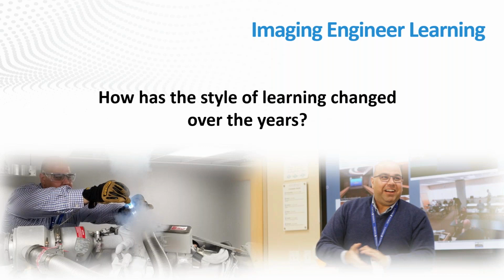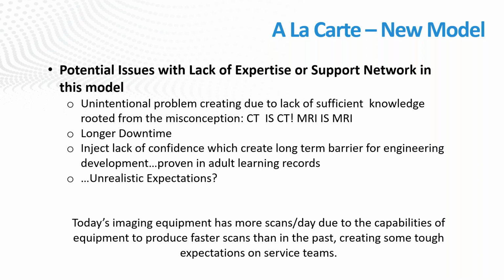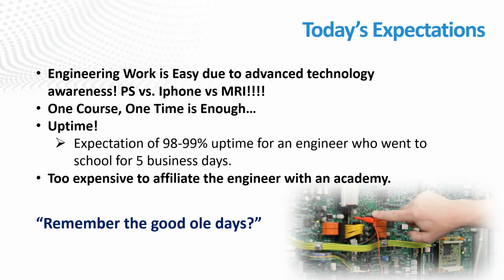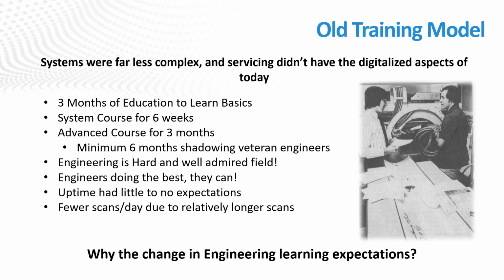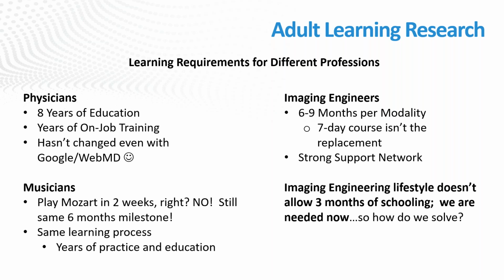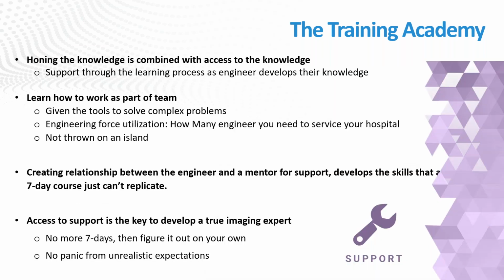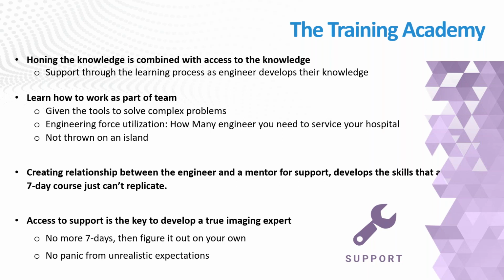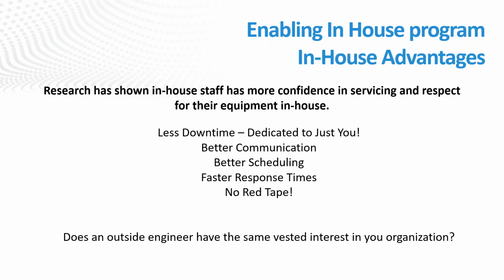Imaging Training À La Carte Versus Full Course!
In this 60-minute webinar, join expert Sam Darweesh, Chairman of Engineering/Vice President of Operations, as he discusses the role of the modern training academy in building the knowledge of imaging engineers. Will attending one-week training make you an imaging engineer?

Technical Prospects is an industry-leading medical imaging parts, training and support/service provider. They provide the medical imaging industry with the highest quality QA-tested Siemens parts at significant cost savings compared to the OEM. Their medical imaging training program sets the standard with the only AAMI-accredited training center in the world offering 45 ACI-CEUs per course. They also offer customers a 360-degree advantage surrounded by support.

*MD Publishing takes every precaution to ensure accuracy of content; however, the information, opinions, and statements expressed in the webinars and advertisements herein are those of the writer and/or advertiser and not those of our company.